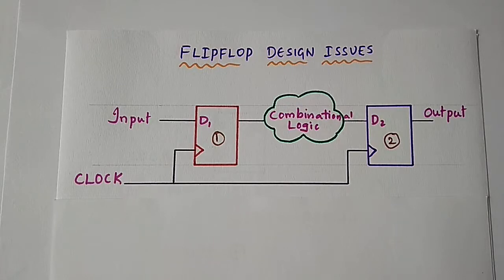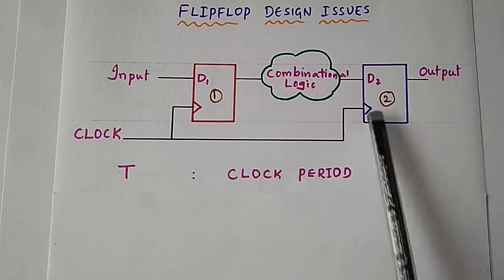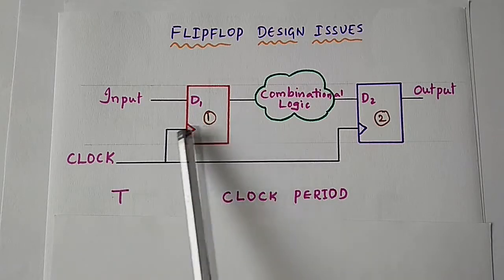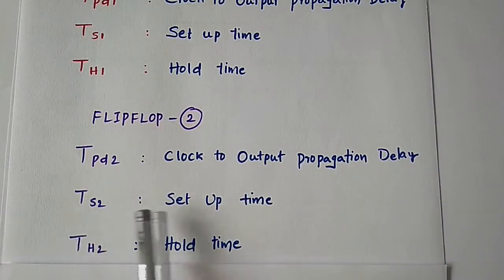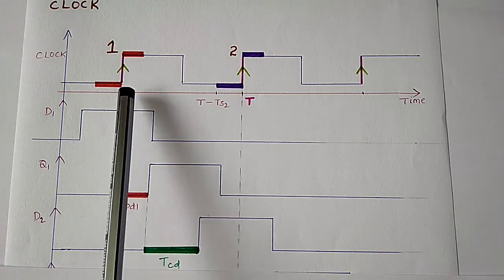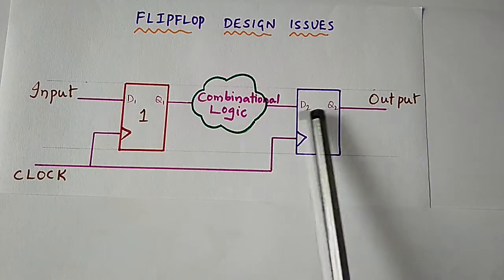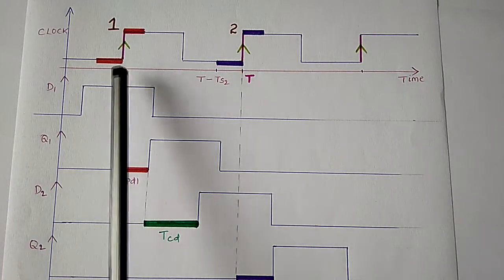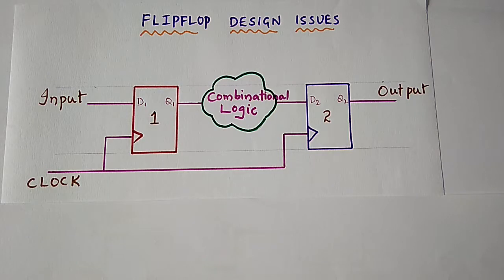Circuit Functionality - Part 2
Circuit  Functionality

After watching this video, one will be able to understand how this given sequential circuit works

The positive edge triggered flipflops used here are non ideal

So both the flipflops have clock to output propagation delay, set up and hold time

And the combinational circuit used is also non ideal, hence it has time delay

By taking all these non idealities into account, we analyse the circuit

By observing the timing diagrams, we can say that when input signal is given during first rising clock edge, we get it at the ouput after the second rising edge of the clock.

Thank you for all those who support me.

I will always try to come up with much more interesting topics.